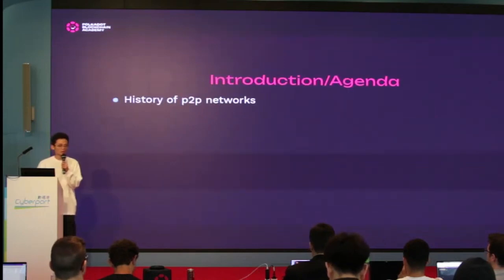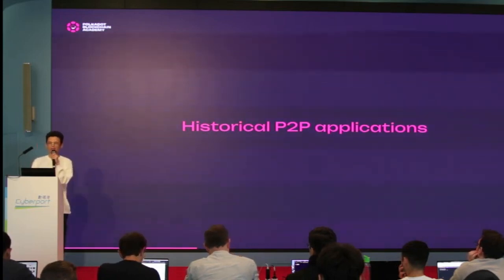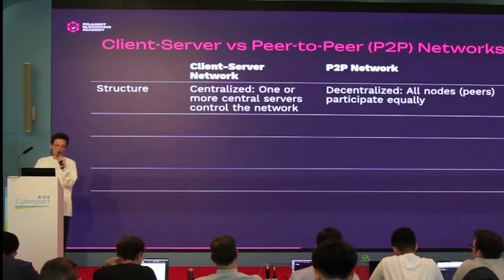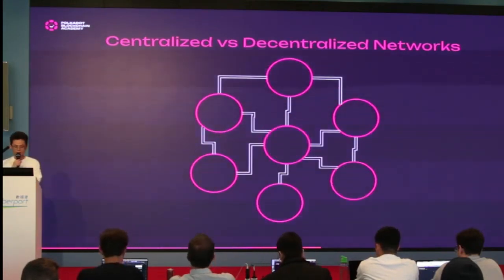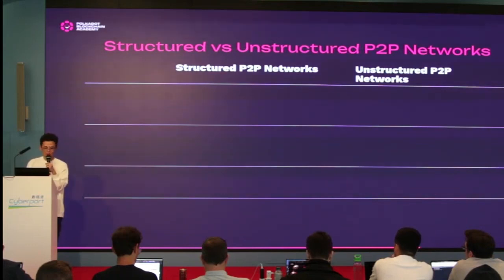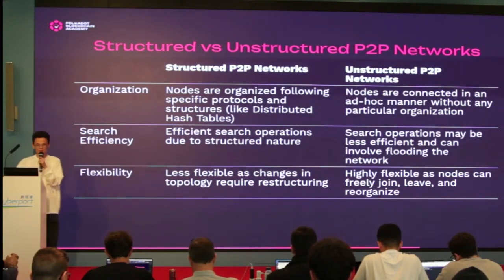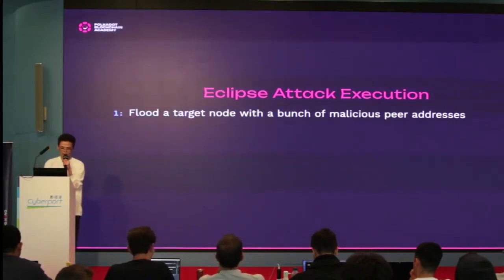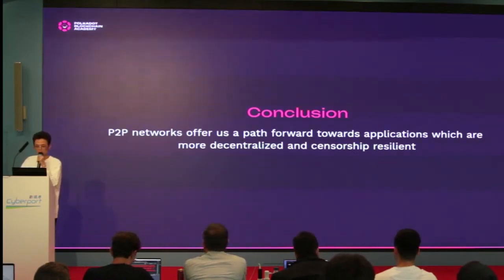3.2 Peer to Peer Networking - Blockchain by Dr Shan Jiang of PolyU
Blockchain Module: Peer to Peer Networking
Date: January 10, 2024
Lecturer: Dr Shan Jiang, The Hong Kong Polytechnic University